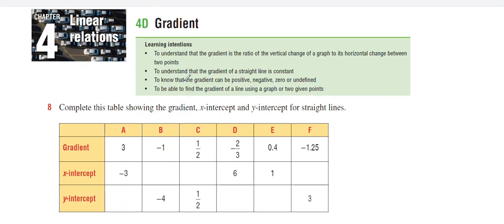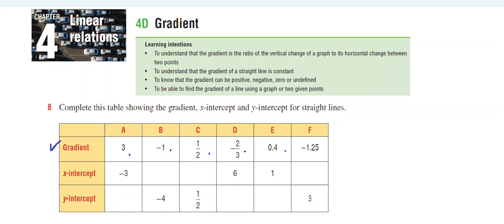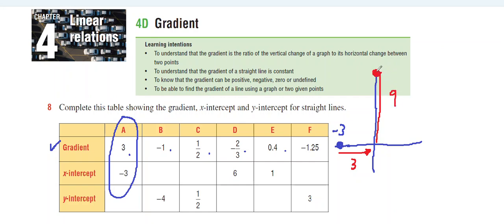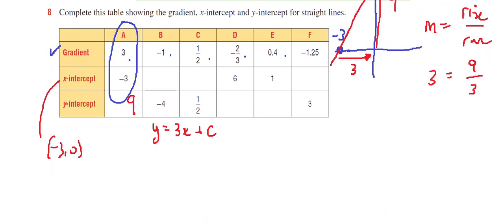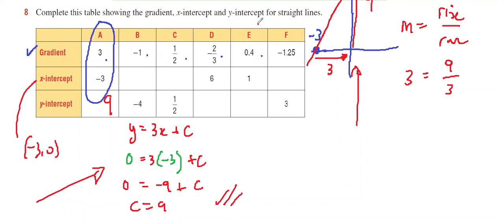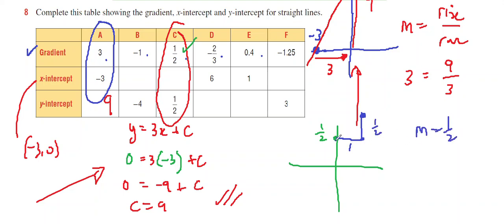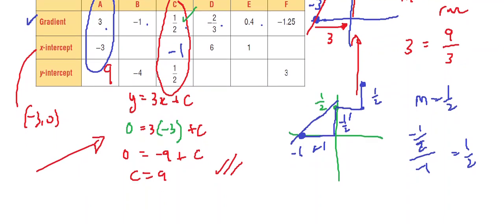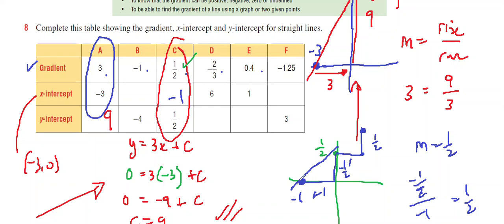8E 4D 8